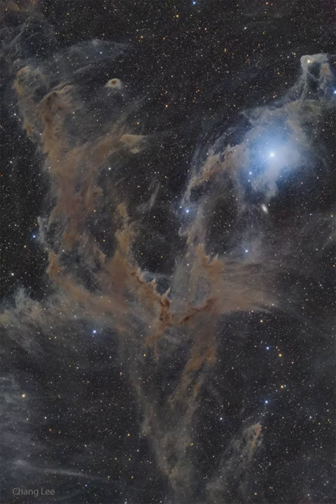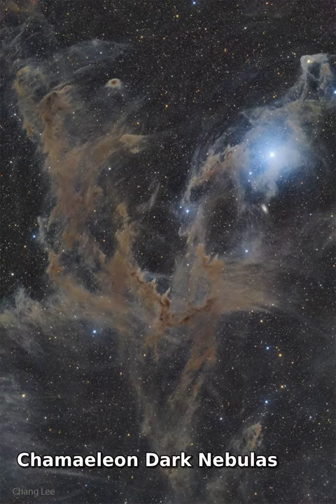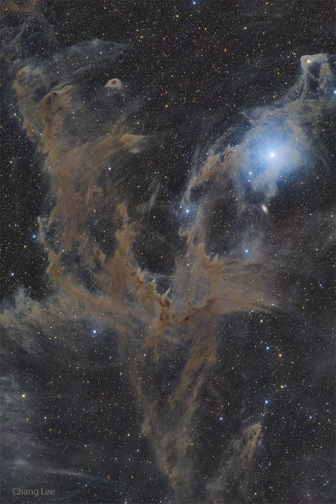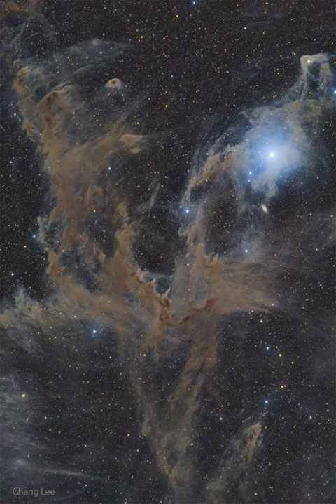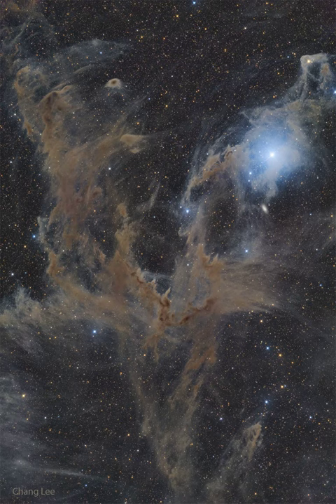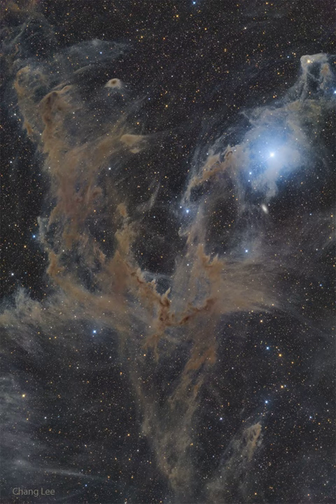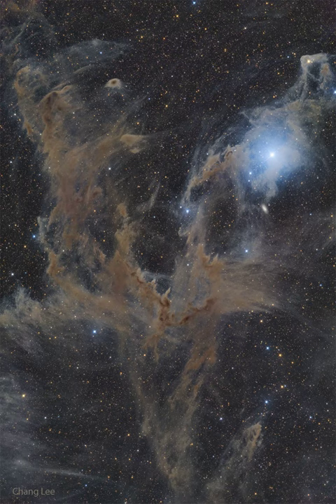Chamaeleon Dark Nebulas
Sometimes the dark dust of interstellar space has an angular elegance.  Such is the case toward the far-south constellation of Chamaeleon. Normally too faint to see, dark dust is best known for blocking visible light from stars and galaxies behind it. In this 36.6-hour exposure, however, the dust is seen mostly in light of its own, with its strong red and near-infrared colors creating a brown hue. Contrastingly blue, the bright star Beta Chamaeleontis is visible on the upper right, with the dust that surrounds it preferentially reflecting blue light from its primarily blue-white color.  All of the pictured stars and dust occur in our own Milky Way Galaxy with one notable exception: the white spot just below Beta Chamaeleontis is the galaxy IC 3104 which lies far in the distance.  Interstellar dust is mostly created in the cool atmospheres of giant stars and dispersed into space by stellar light, stellar winds, and stellar explosions such as supernovas.

Credit & Copyright:
Chang Lee